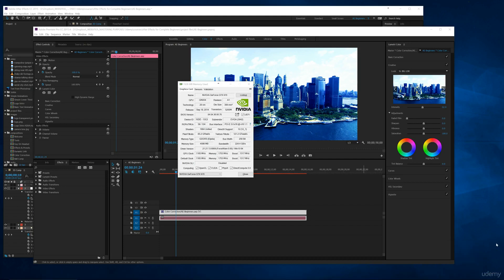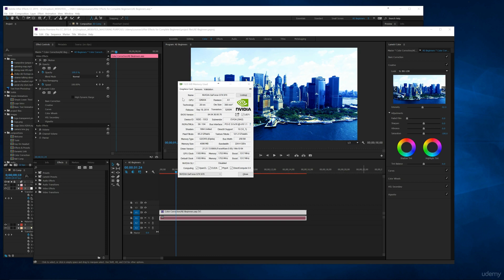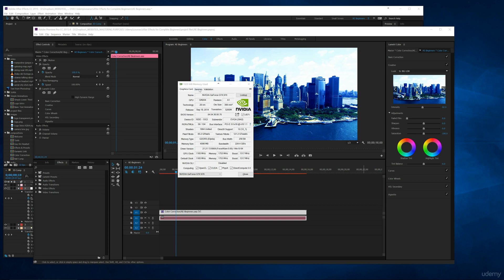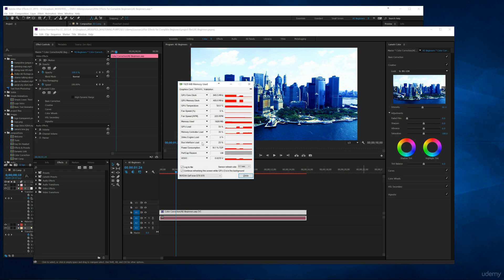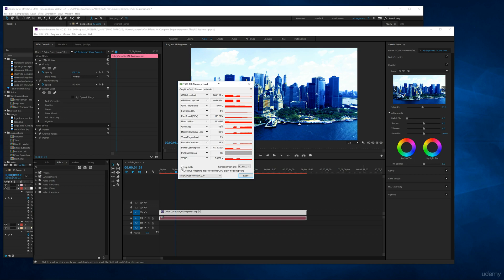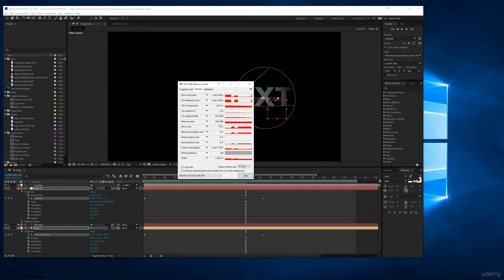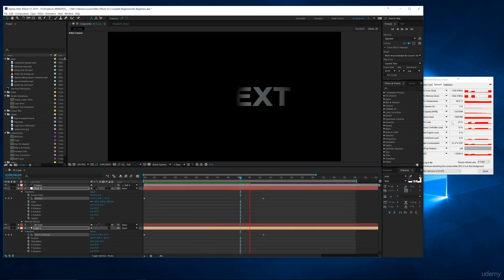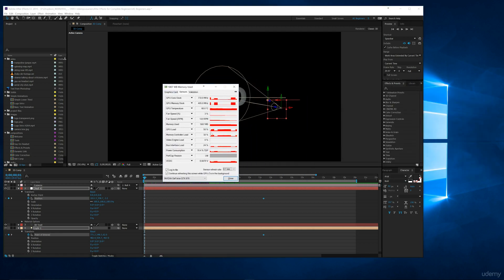26. Graphics Card Monitoring with TechPower GPU-Z | After Effects for Beginners Course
Download TechPowerUp GPU-Z here to monitor your graphics card with After Effects or other Adobe Creative Cloud apps